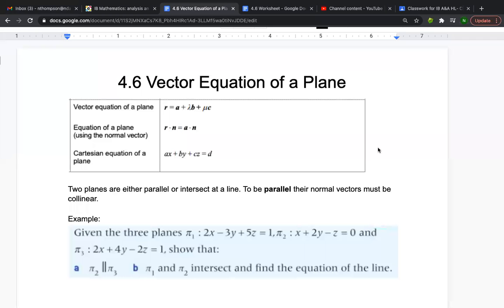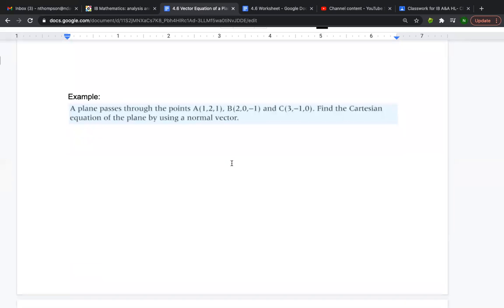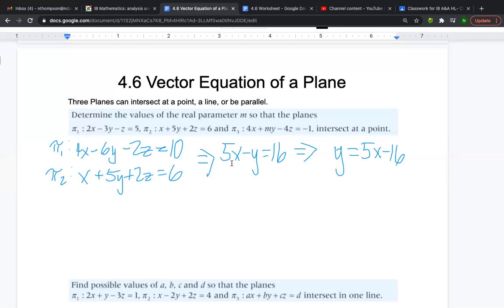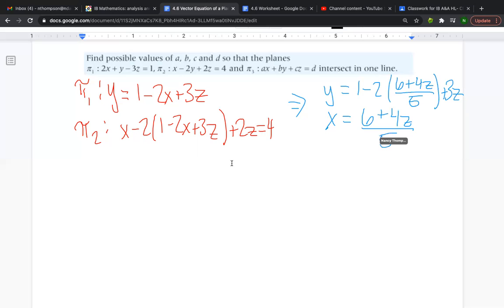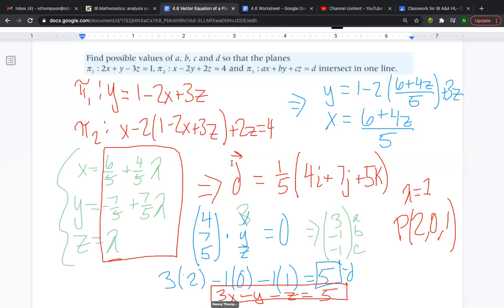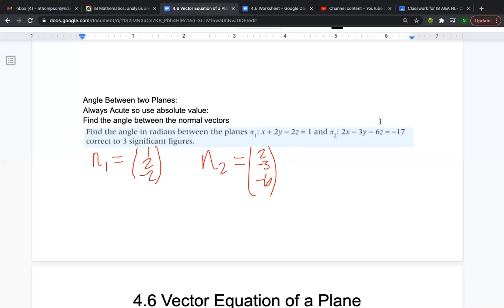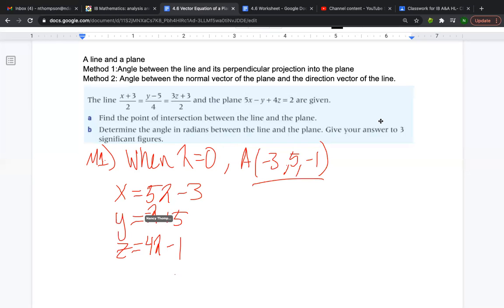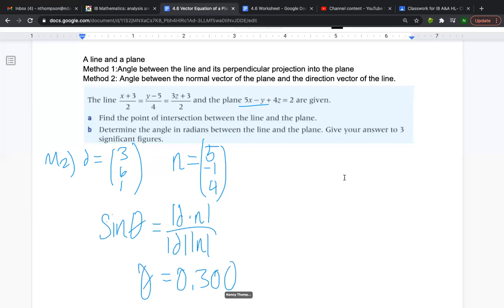4.6 Vector Equation of a Plane